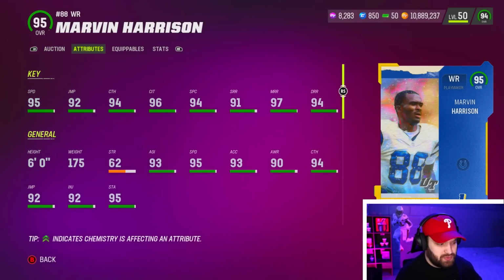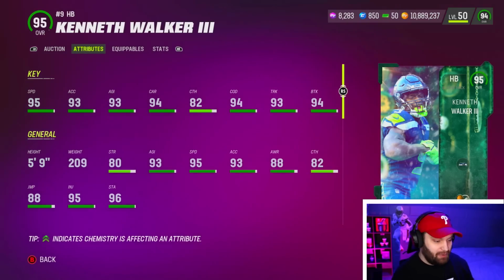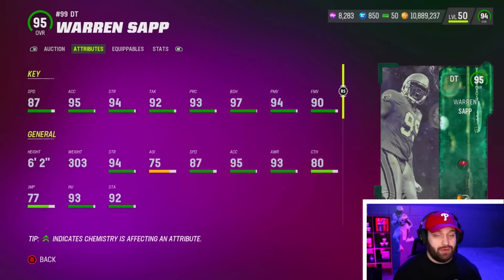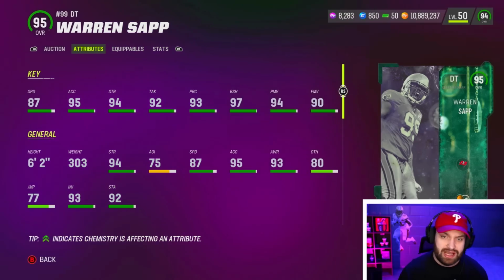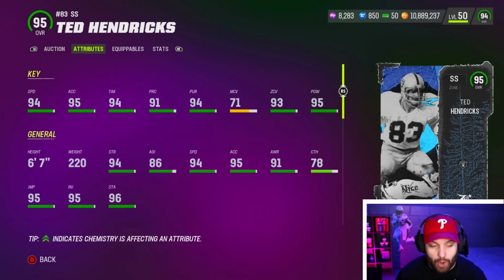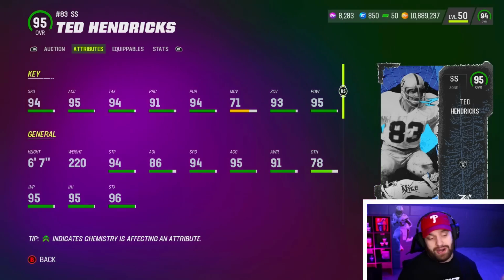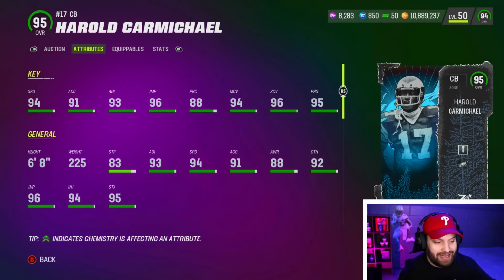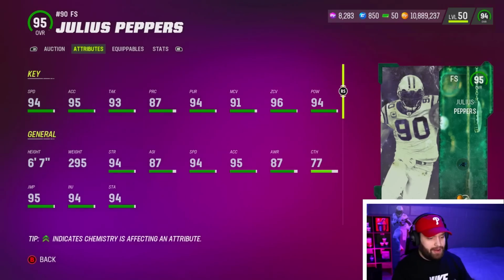The Top 10 MUST HAVE Cards in Madden 23 (Updated)